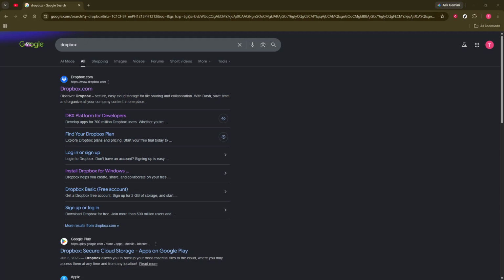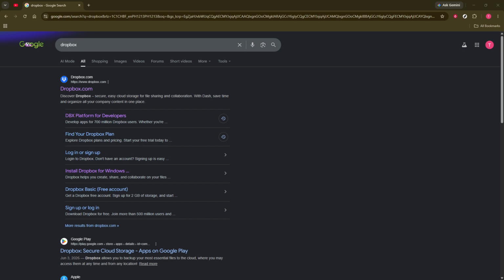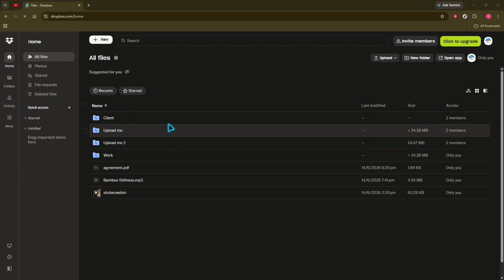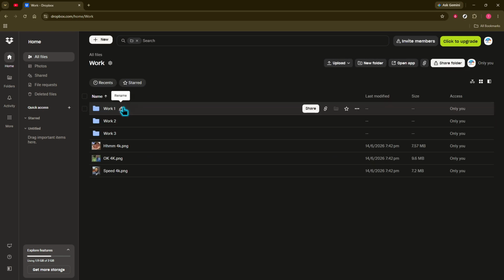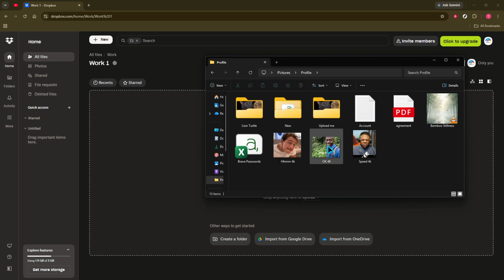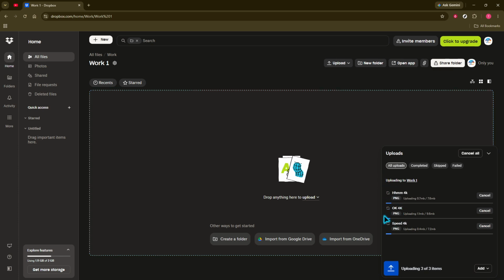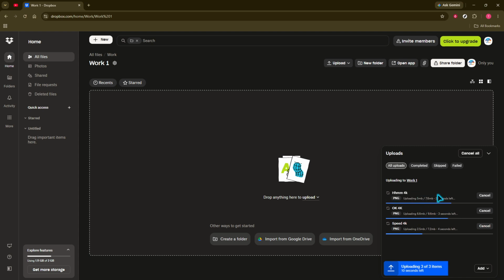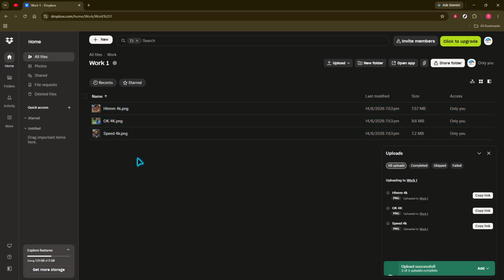How To Upload Files To Dropbox Using Drag And Drop [2026 Guide]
How To Upload Files To Dropbox Using Drag And Drop

In today's video, we cover How To Upload Files To Dropbox Using Drag And Drop, Dropbox Drag And Drop Upload Tutorial, Upload Files To Dropbox Easily, Dropbox For Beginners, Drag Files Into Dropbox Folder Guide, Dropbox Desktop Upload Method, Move Documents Photos And Videos To Dropbox, Dropbox File Management Tutorial, Upload Multiple Files Using Drag And Drop, Dropbox Cloud Storage Guide, Sync Files Automatically With Dropbox Desktop, Dropbox Tutorial 2026, Transfer Files From Computer To Dropbox, Organize Files While Uploading In Dropbox, Quick Dropbox Upload Workflow For Beginners